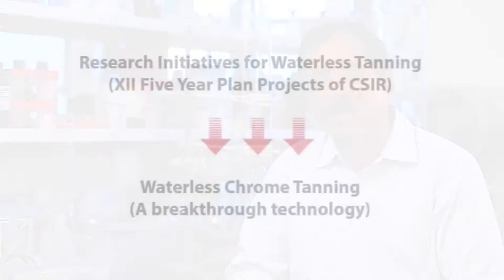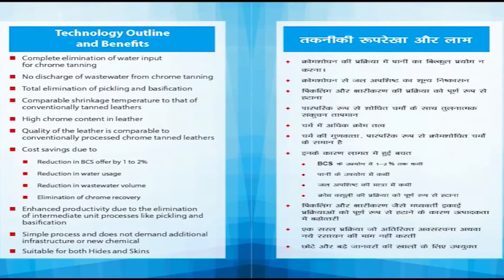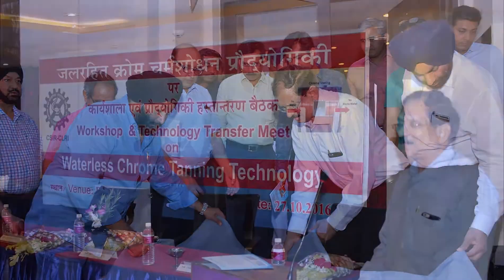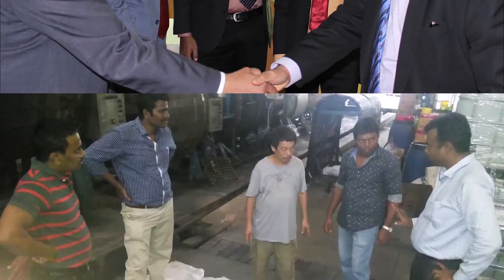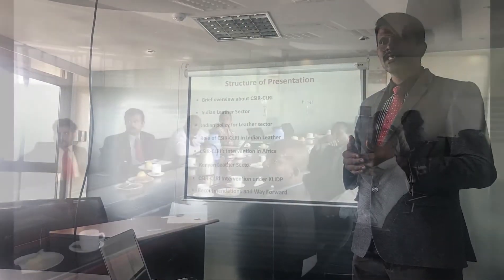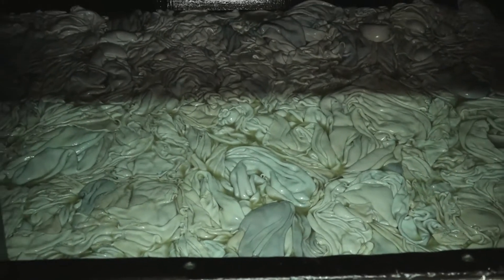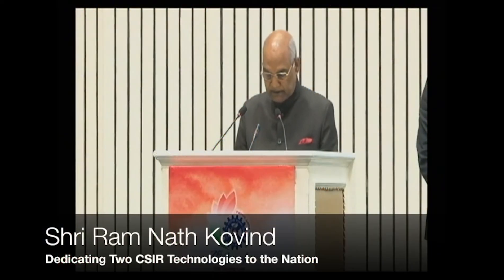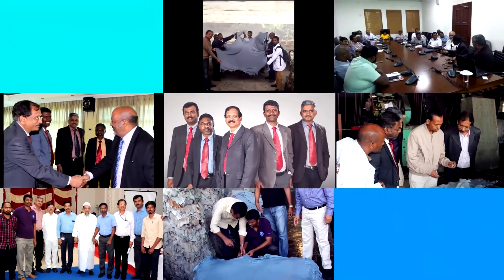CSIR-CLRI Waterless Chrome Tanning - Redefining Tanning Chemistry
“Waterless Chrome Tanning Technology (WCTT)” is a distinctive innovative lead from the CSIR-CLRI’s 12th Five Year Plan project namely “Research Initiatives for Waterless Tanning”. According to the WCTT, which has been patented by CSIR-CLRI in India and abroad, chrome tanning is carried out without water. Apart from addressing the issue of chromium discharge totally, this technology also brings about the benefits of reduction in total dissolved solids load. The quality of leathers thus produced is also found to be better than the leather produced in the conventional manner. It is a breakthrough alternative from CSIR-CLRI for the century old practice of chrome tanning.

This game-changing technology has now found PAN INDIA acceptance, with tanners in all clusters enrolling for its adoption. So far the technology has been licensed to about 50 tanneries in India. Efforts are now on to translate this technology both nationally and globally. Several countries, including Ethiopia and Sri Lanka, have evinced interest in this CSIR technology. This technology could bring about the following benefits to Indian leather sector.

• Saving of about 2 billion liters of water per annum
• Reduction in the usage and discharge of about 20,000 tons of chrome tanning agent per annum
• Reduction in the usage and discharge of about 100,000 tons of sodium chloride per annum

The Game Changing Tanning Technology has been released to the Nation by The Honourable President of India, Shri. Ram Nath Kovind on Tuesday, the 26th of September 2017 on the Occasion of Platinum Jubilee Celebration of CSIR.